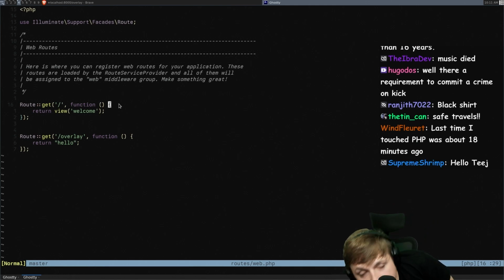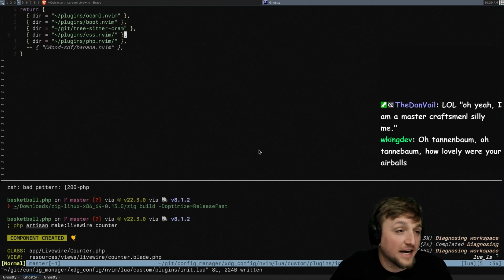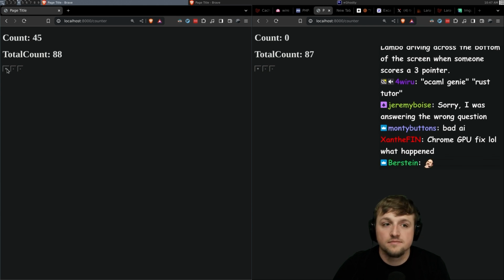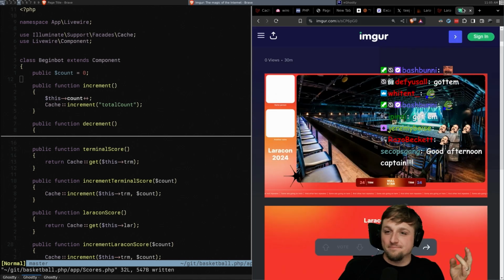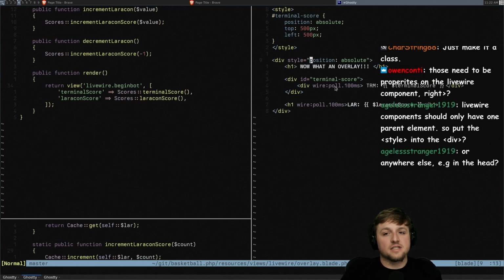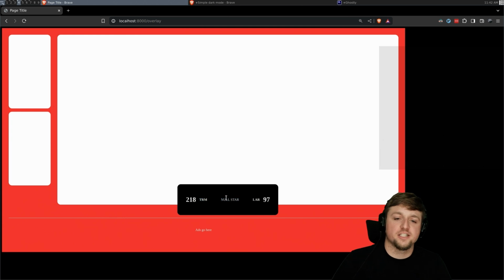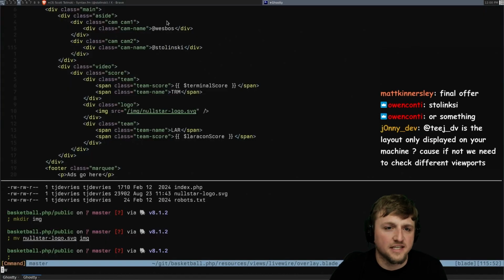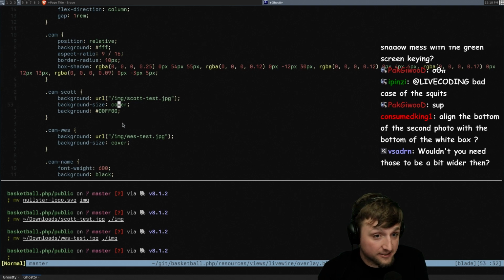Making A Basketball Overlay in PHP